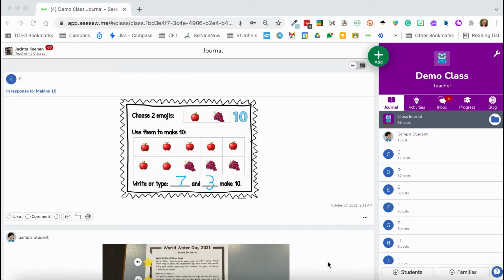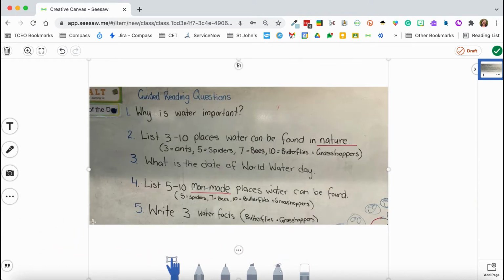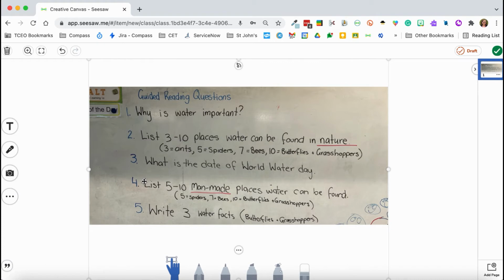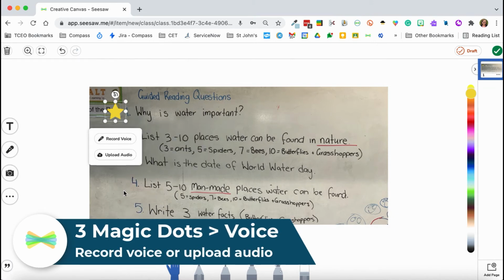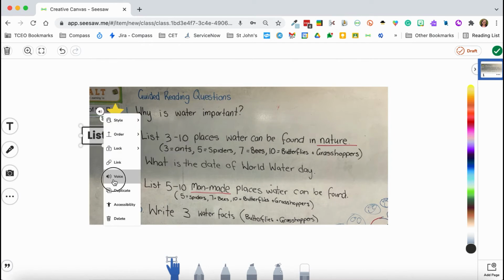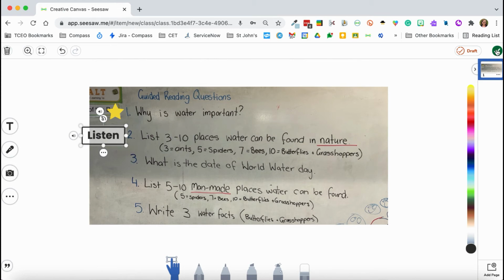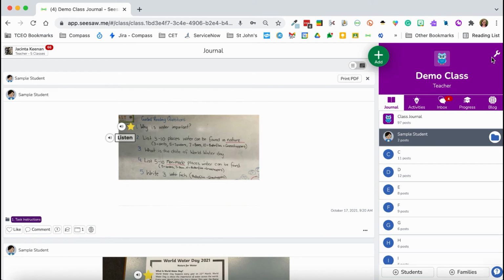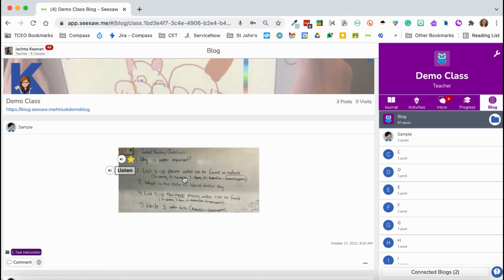Use Seesaw Blog for Audio Instructions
In shared device classrooms (with students can see each other's work turned off) it can be a little annoying that students can't see teacher posts - even if the student is tagged in the post.  To overcome this I use Seesaw Blogs and it works beautifully!

Before using this method you will need to set up your class blog.  If you are worried about items being public you can password protect the blog.  Only users not logged into the class will need to use the password.